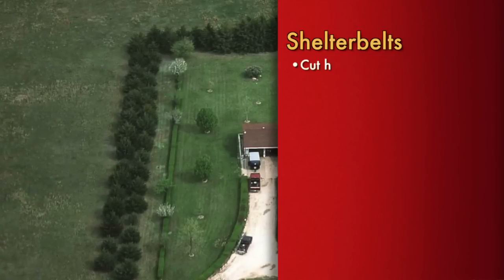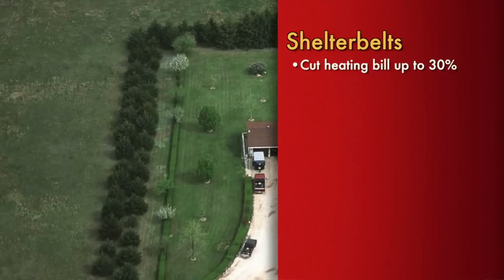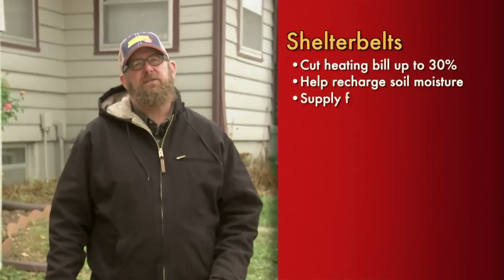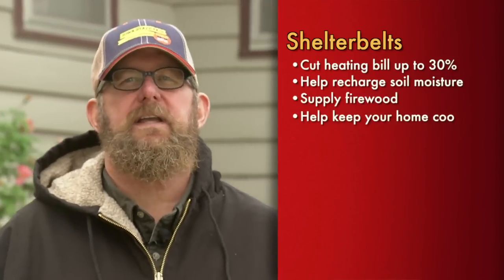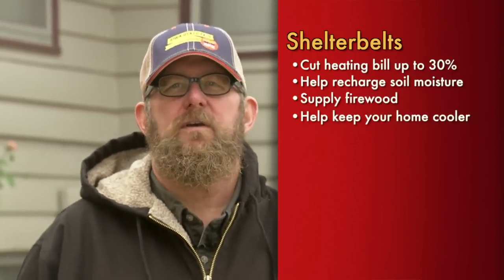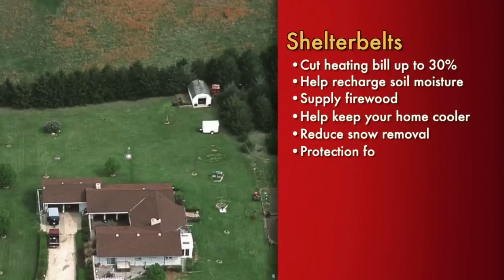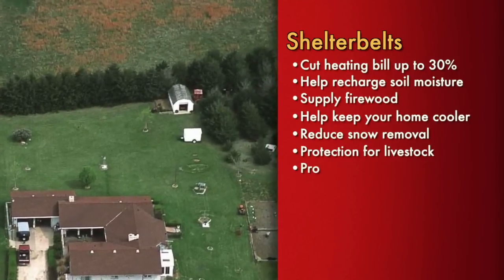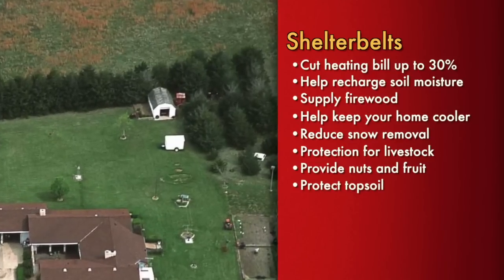shelterbelts hanks hints